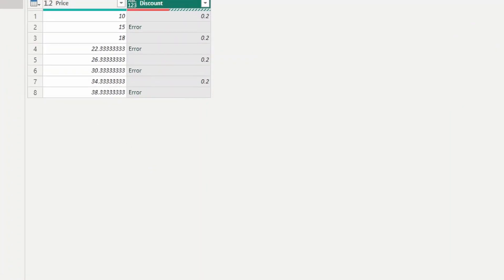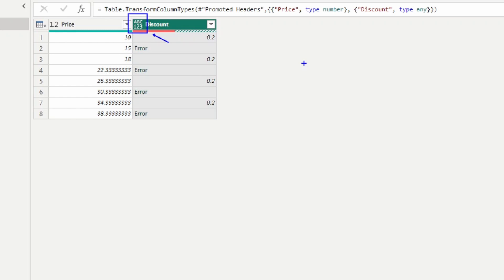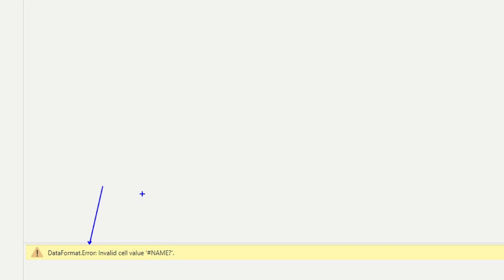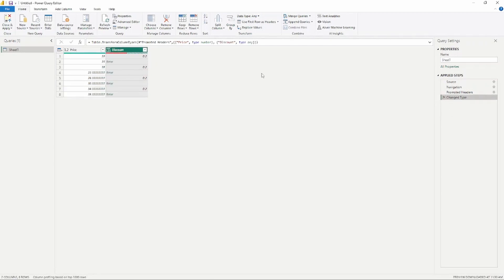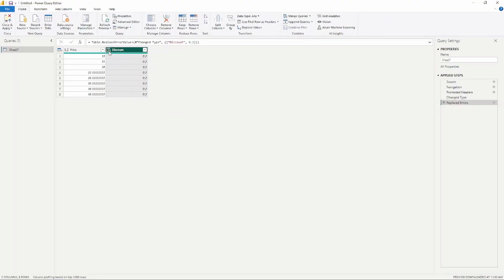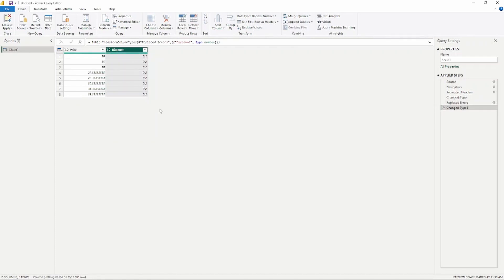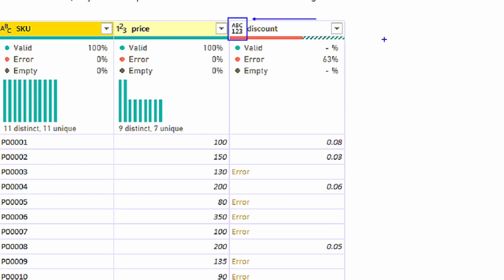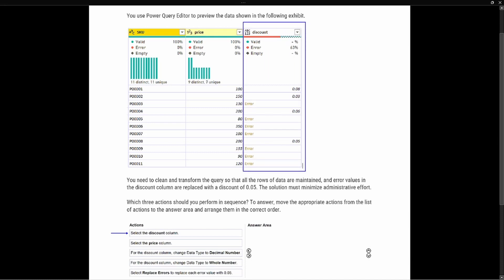PL 300 Test Prep - Power BI and replacing errors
In this video we are going to look at the options to handling errors inside the Power Query editor, specifically replacing errors with a value.